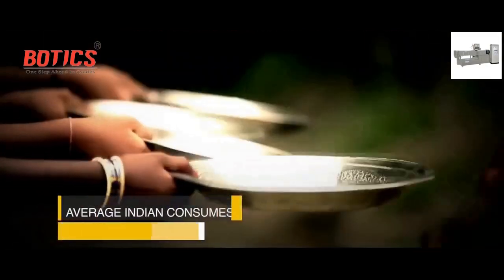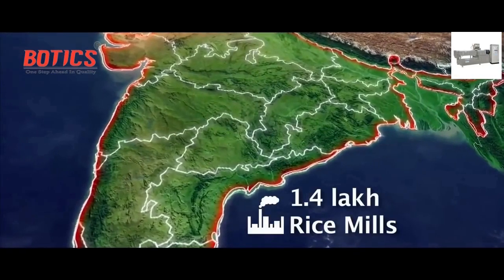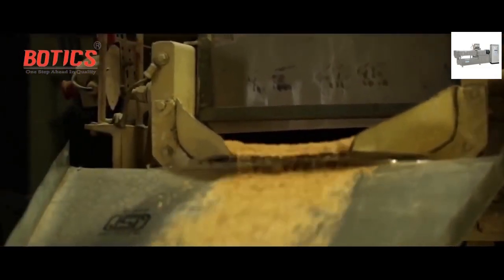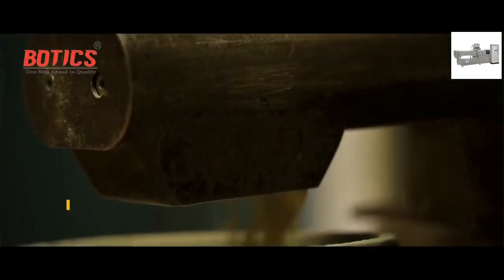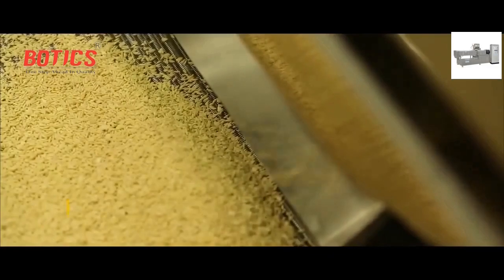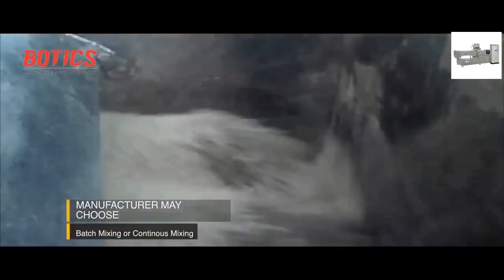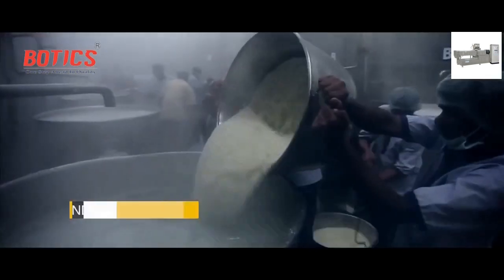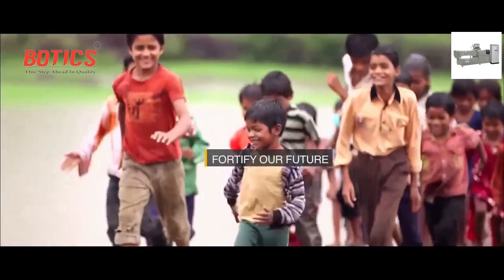Fortified rice making (Her's how rice is fortified _rice fortification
Automatic Fortified Rice Kernel Making Machine

1. Brief introduction of Botics Industries Private Limited
Botics Industries Private Limited is the professional manufacturer of advanced effective extrusion Process machinery , we are the system integration designer, which offers optimized system solutions of the production process ,at the same time , provides customized configuration system. We own much property technology which brings break on both the machinery and the production process . The Testing Center combines testing , demonstrating and training ,offers technology application test according to clients’ requirements .To provide the best quality and super service is our core purpose , to make clients succeed with stable quality and competitive snack products is our constant pursuit.
2. Introduction of the reconstituted rice production line
Botics Nutritional Rice Production Line is an another innovation of screw extrusion technology. The production line not only can use rice powder, corn powder etc as raw material, but also can add various nutritional elements into raw material, such as vitamins, mineral and dietary fiber. Then by twin screw extruder pelleting to produce nutrition redouble rice. The technology not only achieve to keep common rice original elements, but also supplement and redouble nutritional body element.